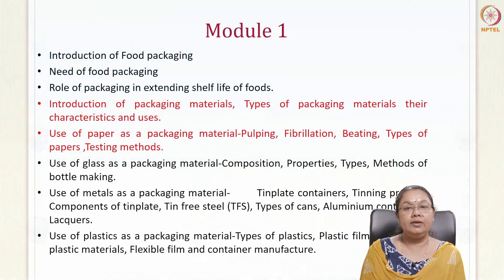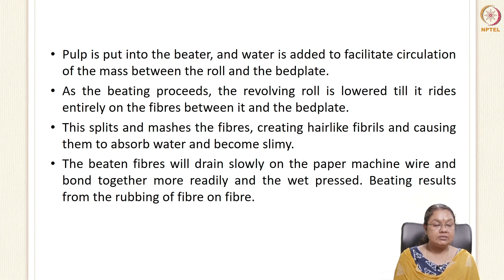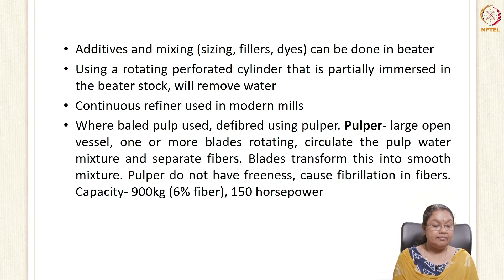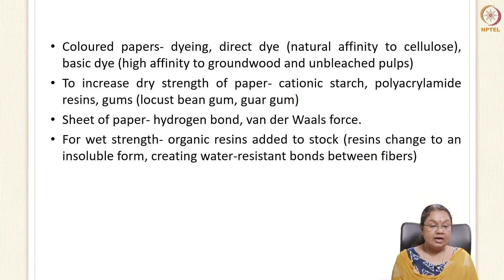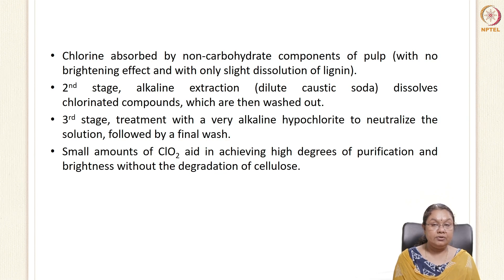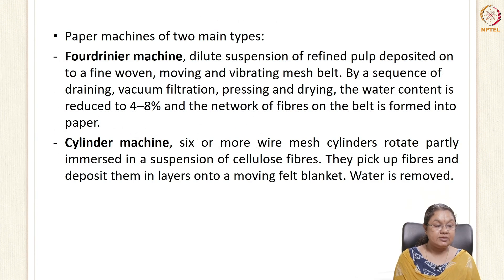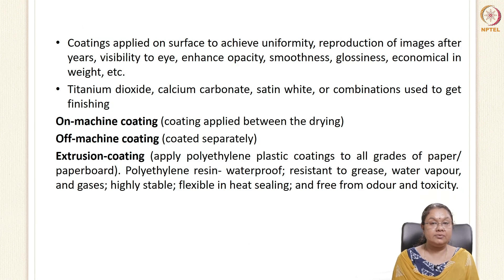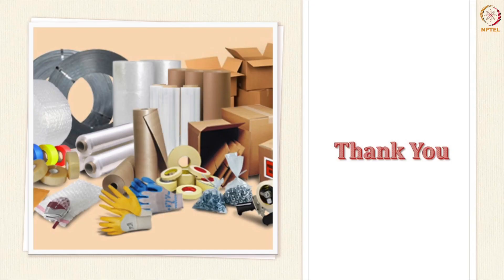Paper as packaging material P2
Different processes of paper development. Different types of equipments used during the paper development process. Properties and characteristics of papers